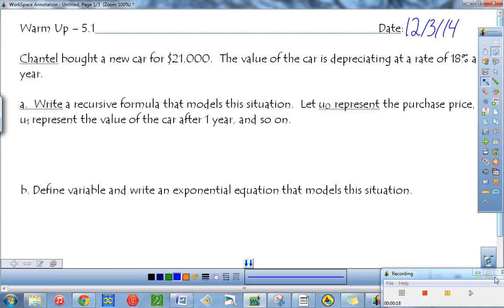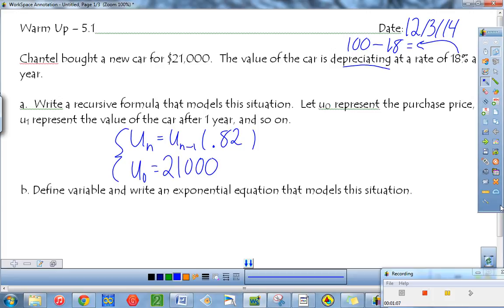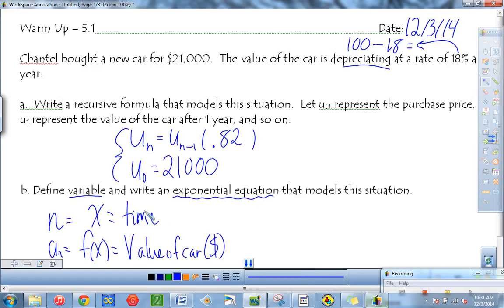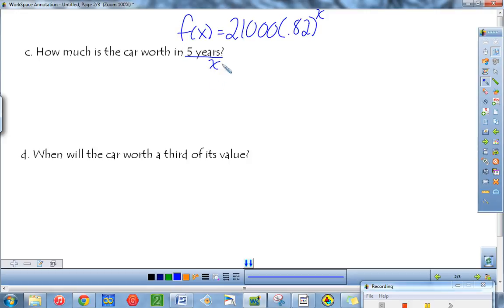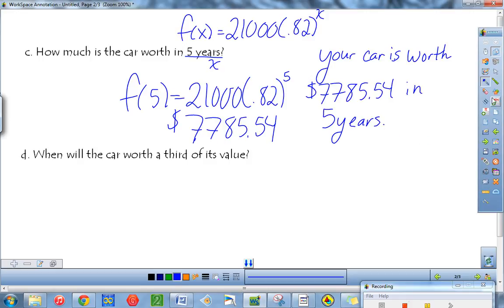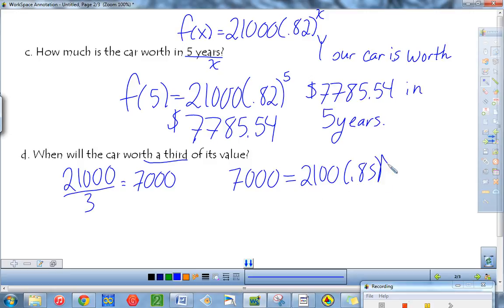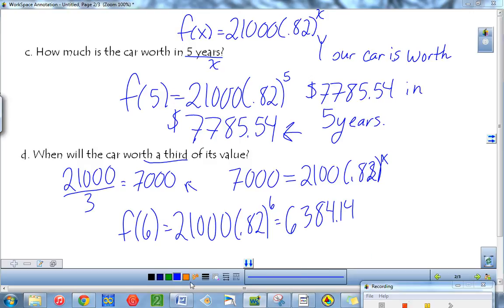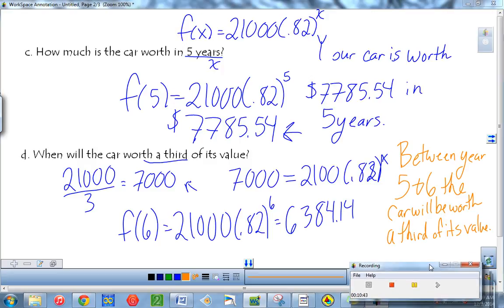Warm Up Exponential Word Problems 4B